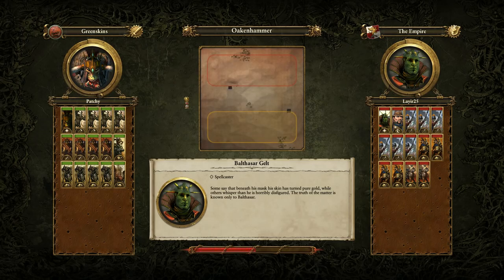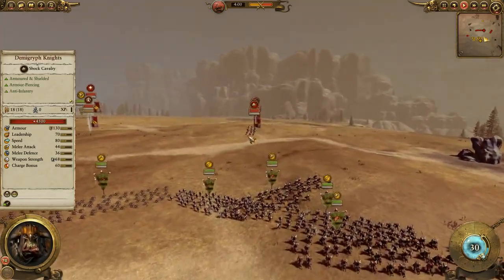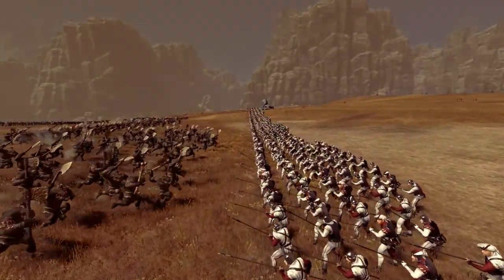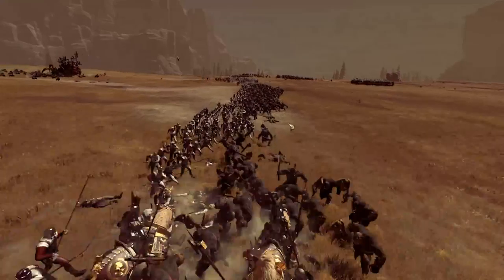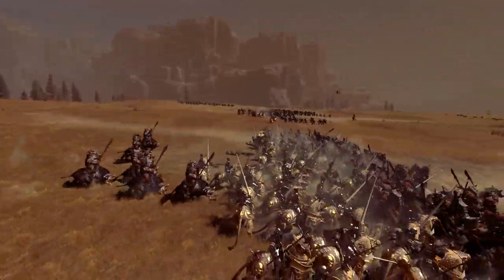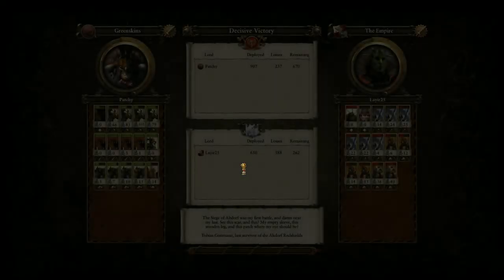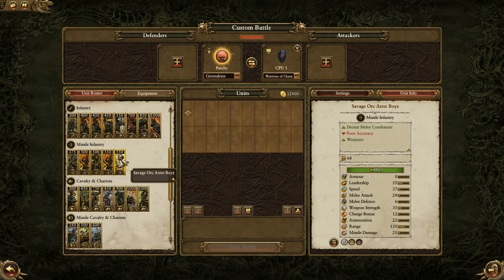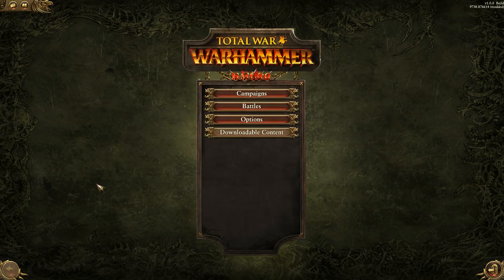Waaaahg on the Demigryphs - Total War Warhammer Online Battle 20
Can my cannons help stop the empire? Also throw some tips in here for those new to multiplayer. Enjoy!

Thank you to Sega and Creative Assembly for allowing me to have a review copy and post this video. This video doesn't represent any official news or opinions.